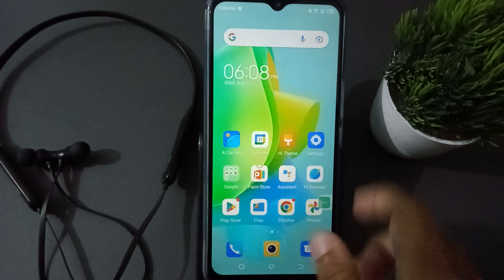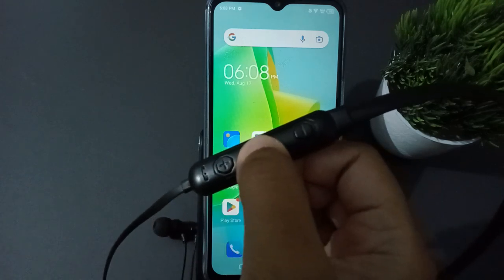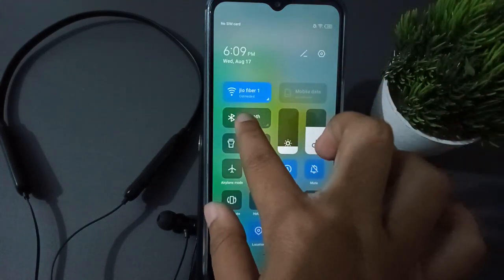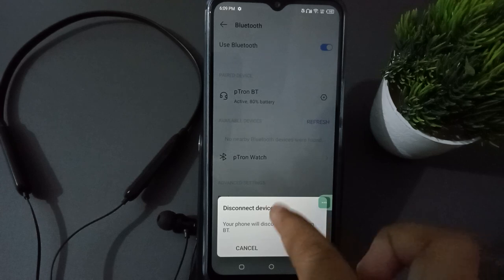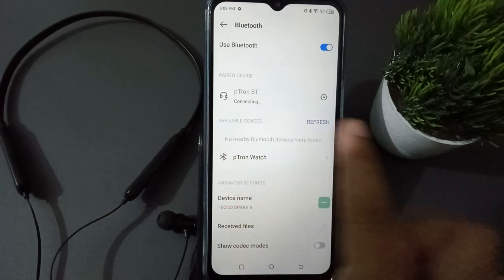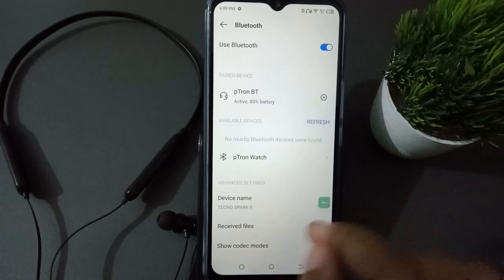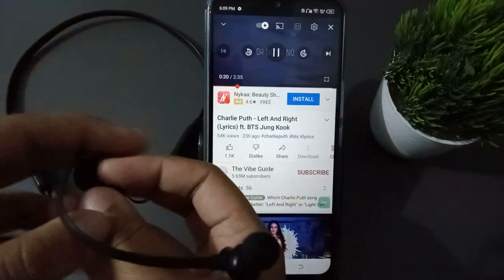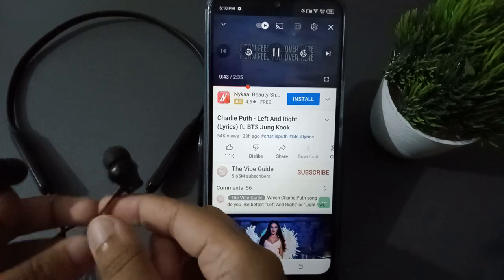ptron wireless neckband connect Bluetooth tecno pop 5 LTE, ptron neckband Bluetooth connection